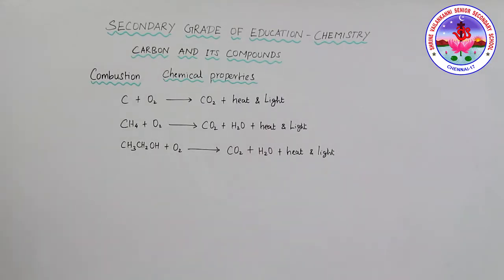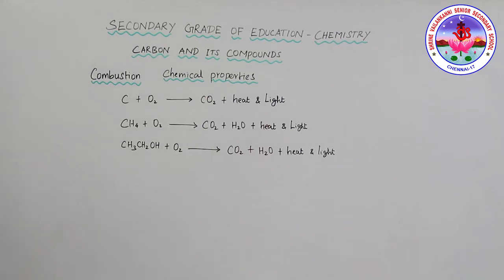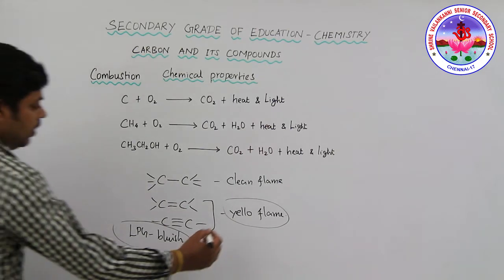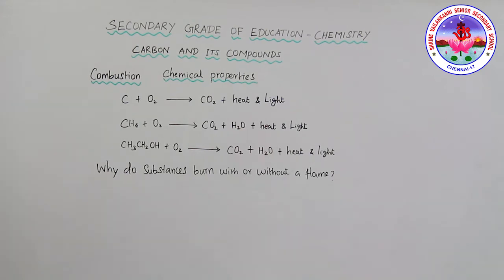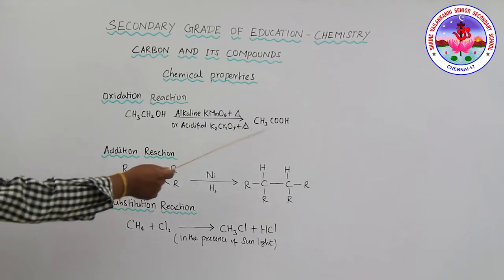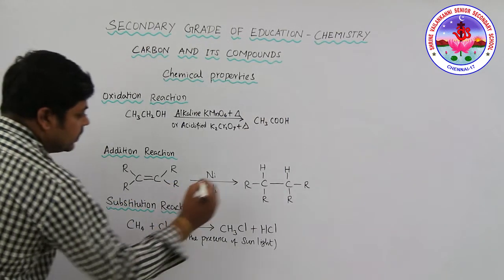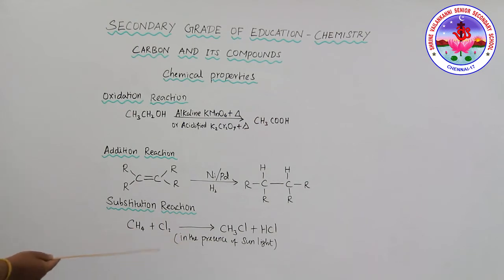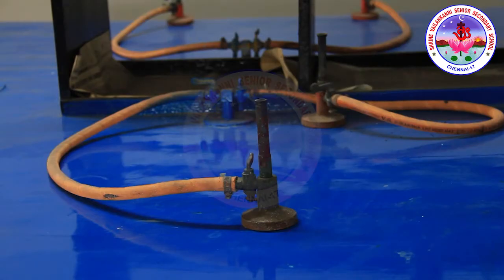SVSSS (10 CBSE) X Science - Chemistry - 4.4 - Carbon and its Compounds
SVSSS X Science 🧪 - Chemistry -  4.4 - Carbon and its Compounds
Duration: ⏲ 16m09s